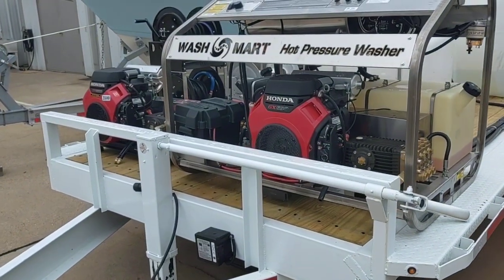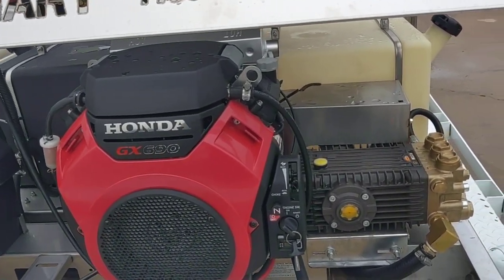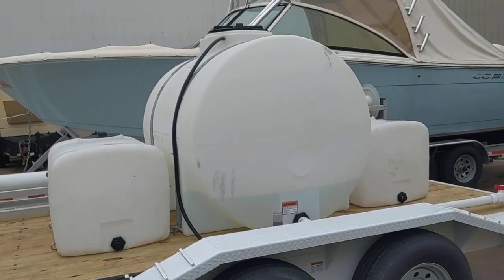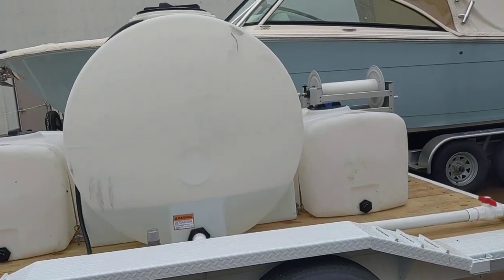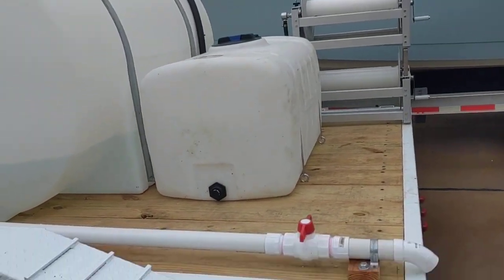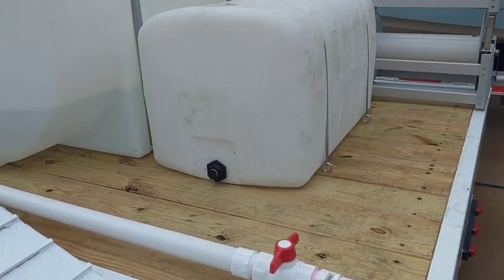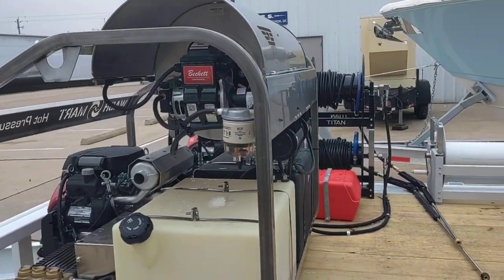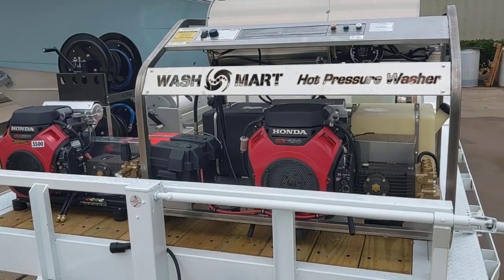Hot Water Pressure trailer build with water tanks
Hot water pressure washer and cold water pressure washer teamed up on one trailer!